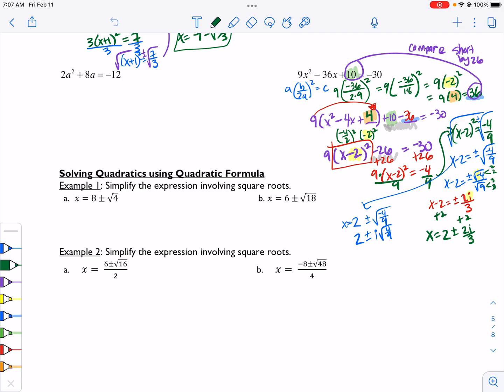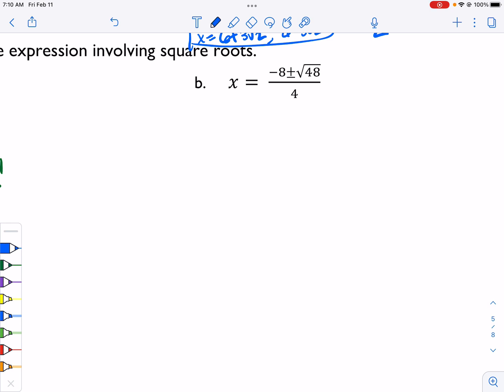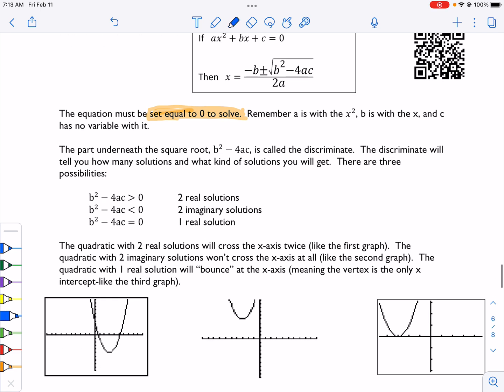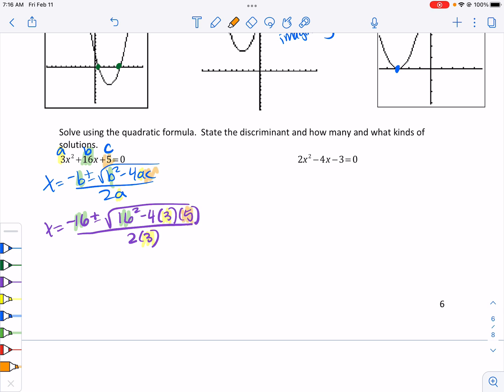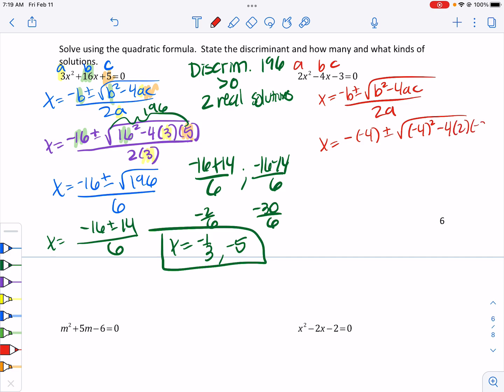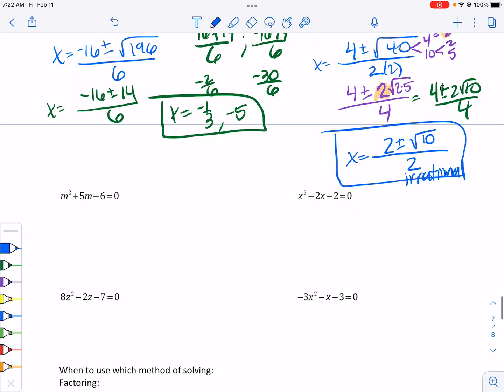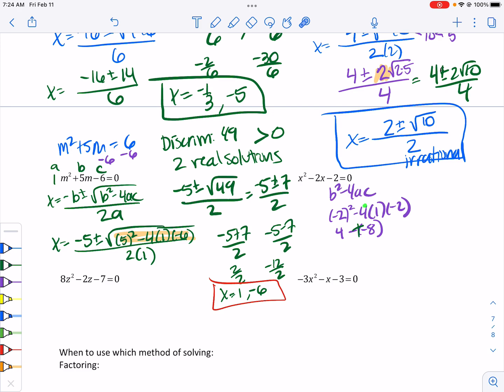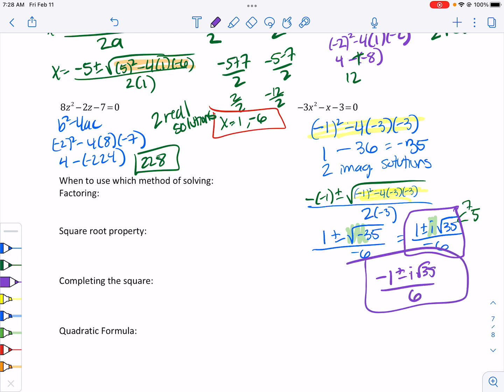Quadratic formula with the discriminant